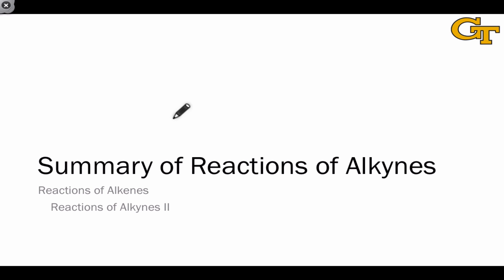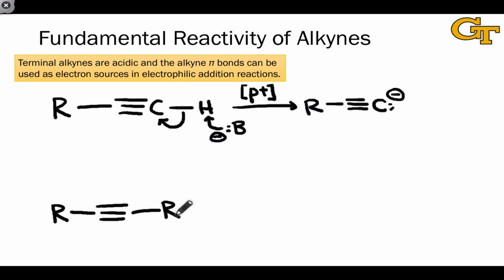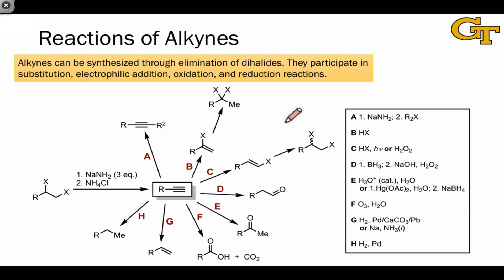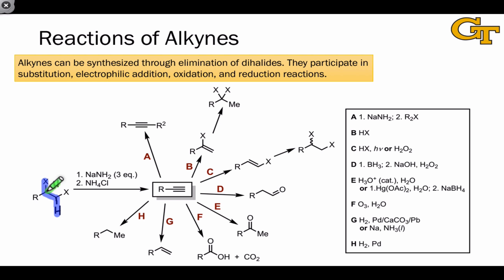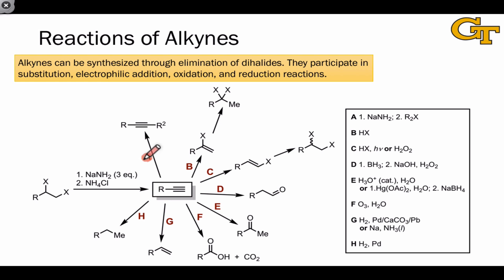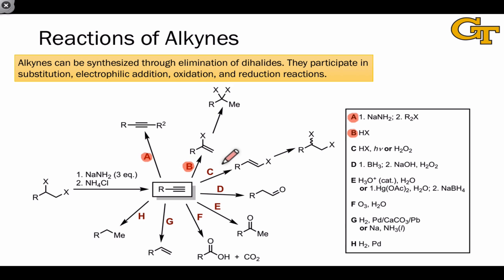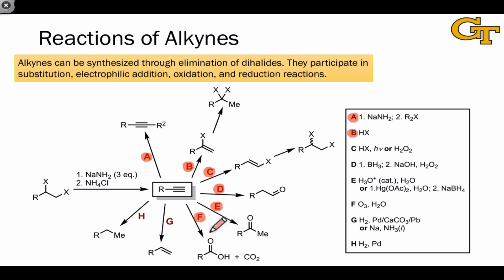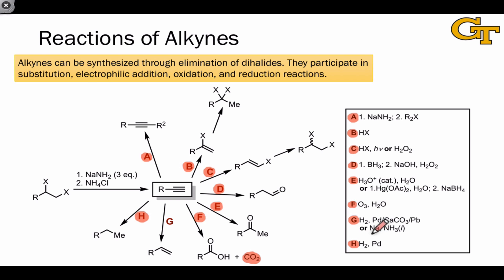28.05 Summary of Reactions of Alkynes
Synthesis of alkynes by double elimination of vicinal dihalides. Overview of reactions of alkynes.